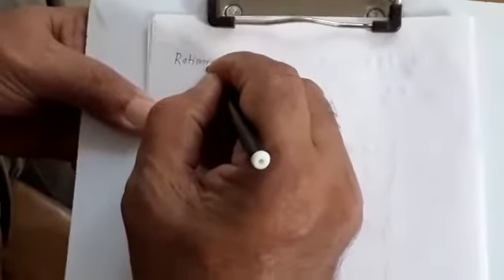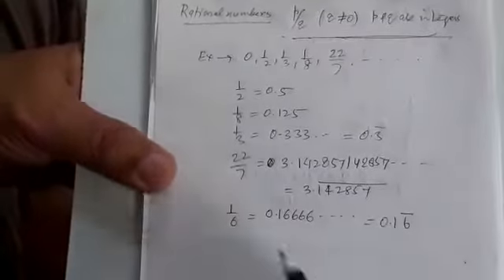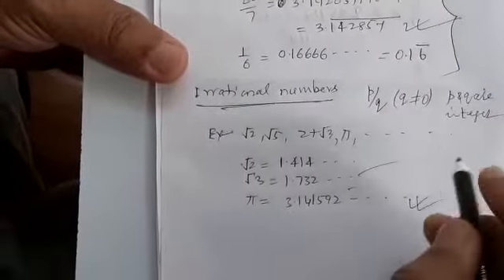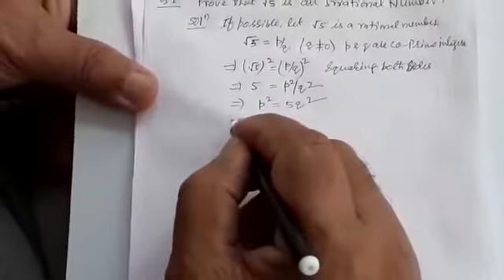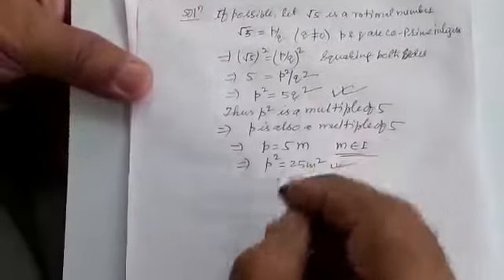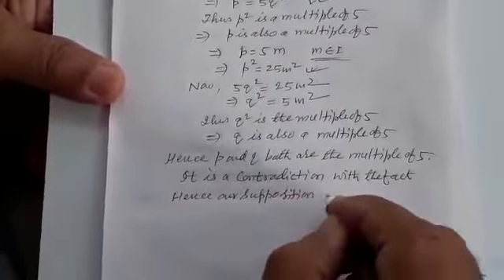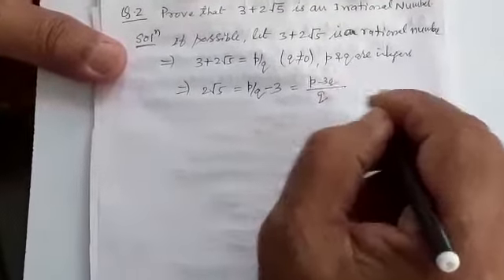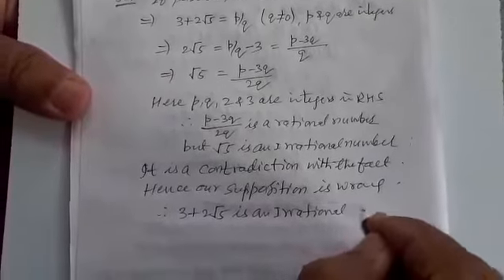Real Numbers - Lecture 3 & Exercise 1.3 - Q1 & Q2